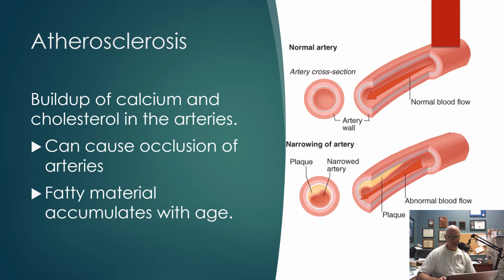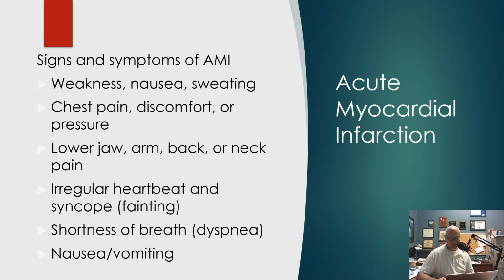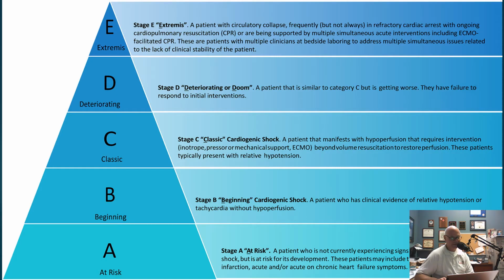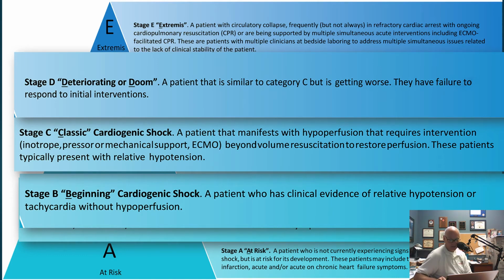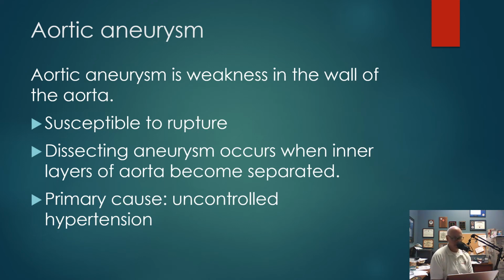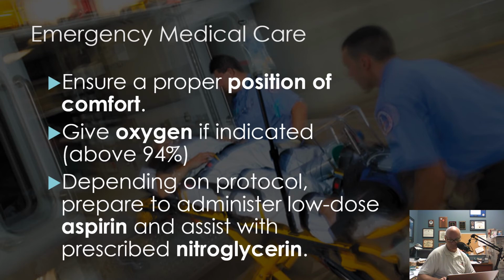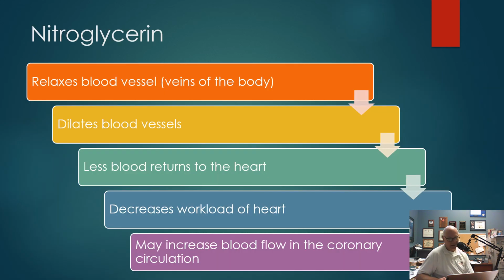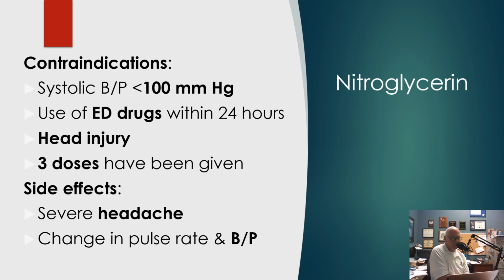The Chest Pain Patient (2020)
Here is a short video covering the patient who complains of chest pain for a paramedic class.  This is the first exposure to this type of patient.  We teach this during the first module, which is also an EMT-Specialist course in the State of Michigan.  After this, the paramedic student will have an 88-hour module covering cardiology and ACLS.